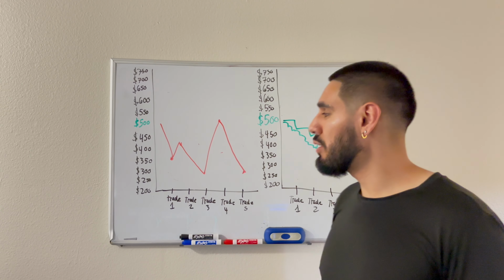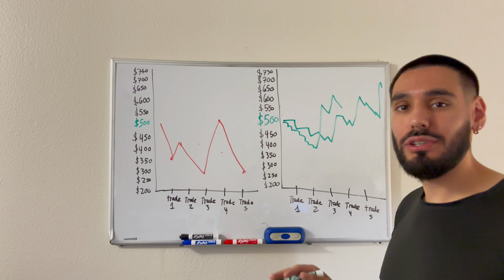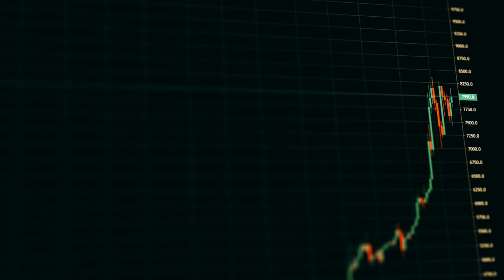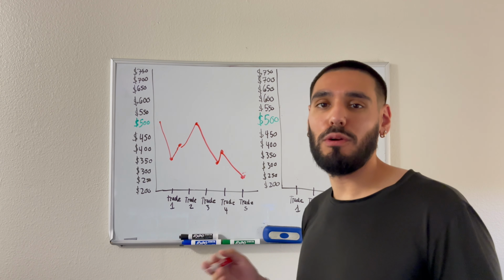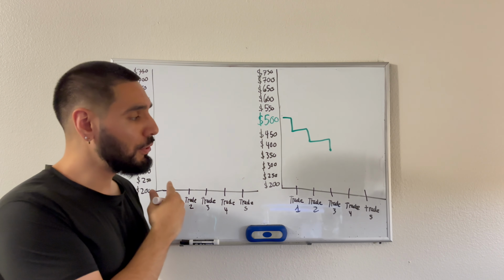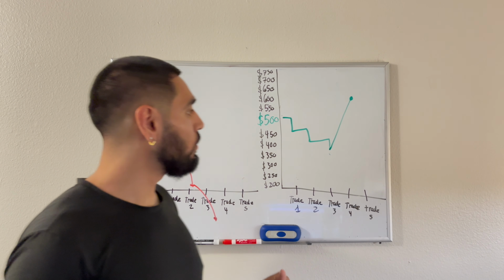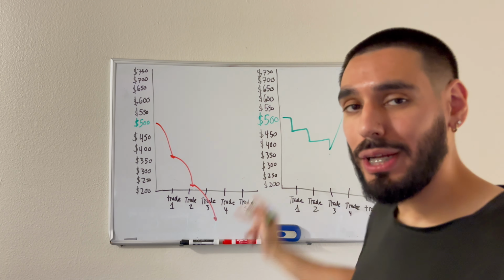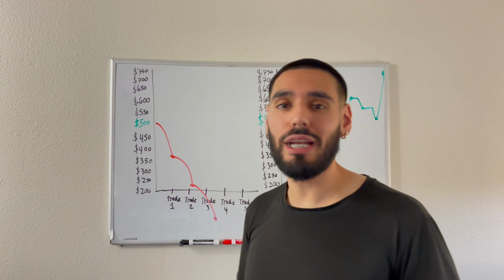How to properly manage losses in the Market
Managing losses in the market isn't easy.  Trading a strategy & finding a setup is easy. sticking to the plan & managing the trade is the real journey & it begins with every new trade you take.